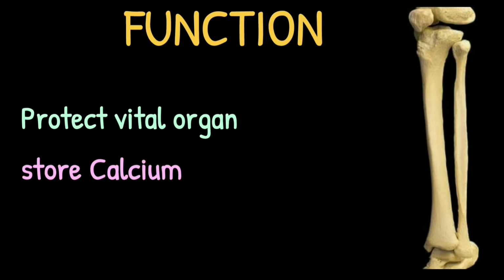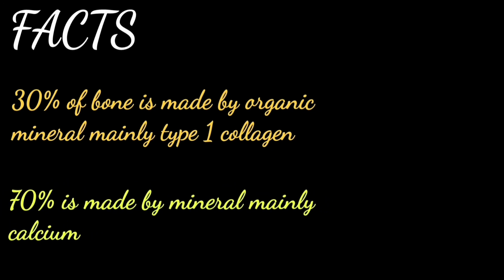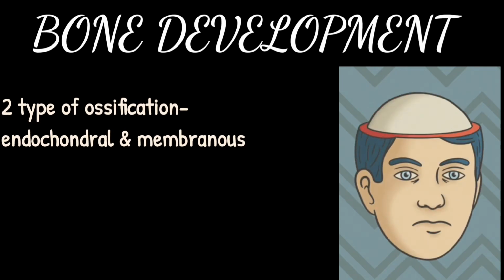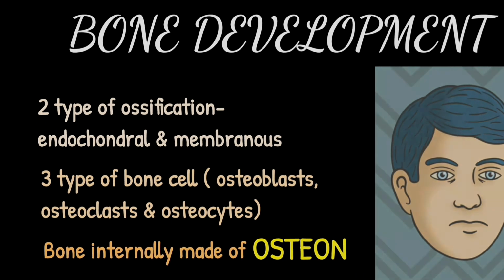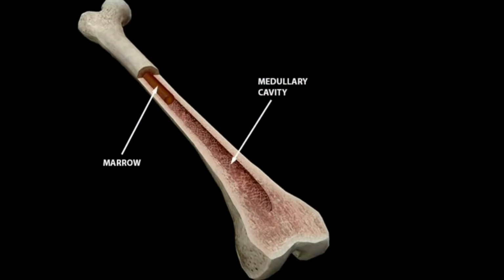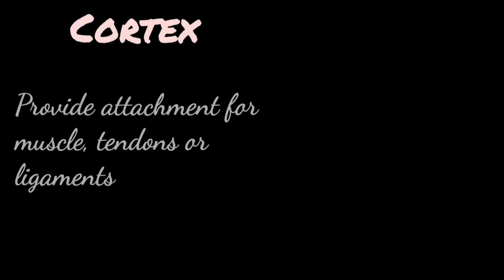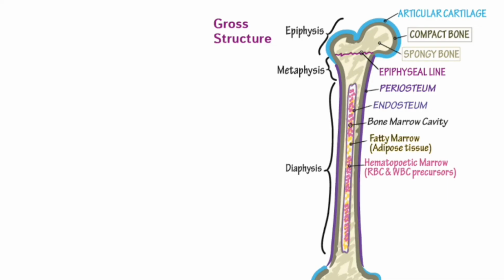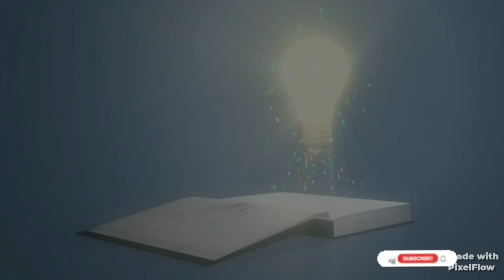WHAT IS BONE ? PARTS OF BONE AND ITS DEVELOPMENT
what is bone ?
how it is formed
parts of bone
function of bone